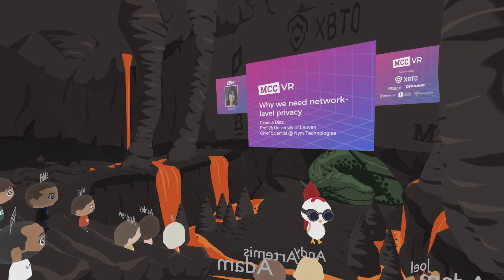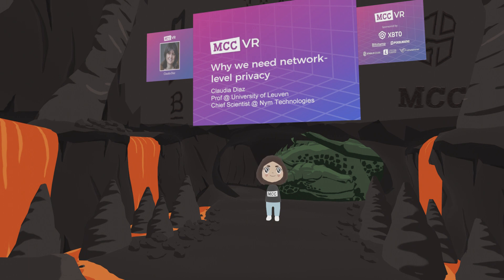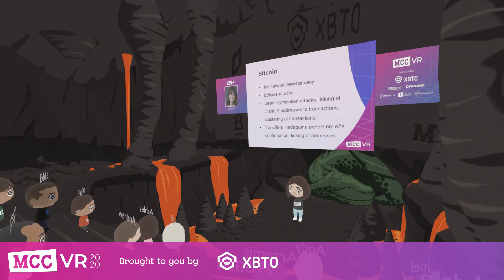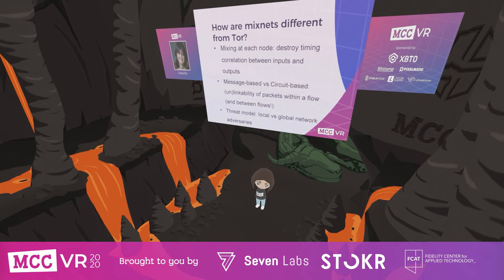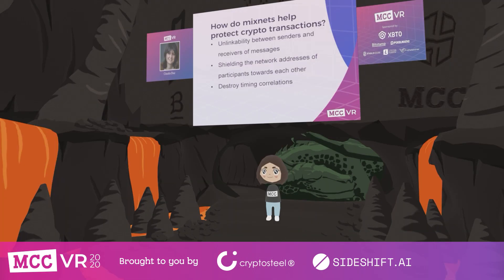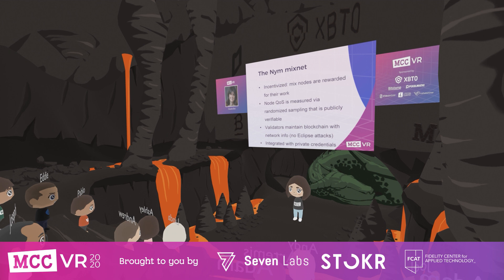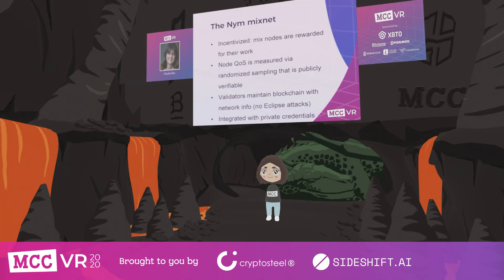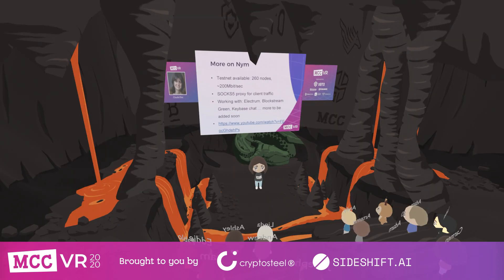MCCVR 2020: Claudia Diaz - Why We Need Network Level Privacy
NYM's Claudia Diaz discusses why we need network-level privacy.